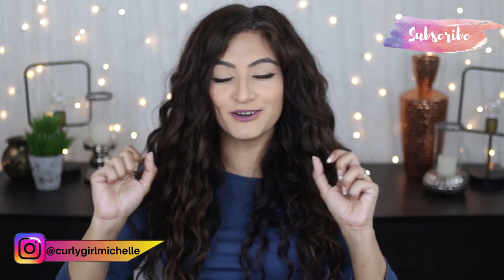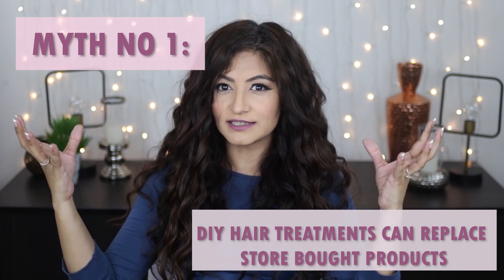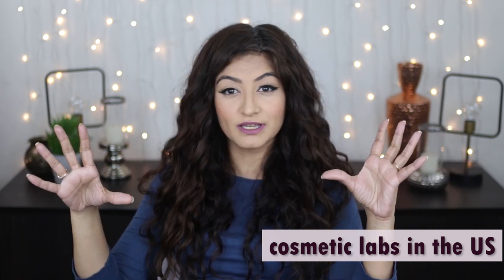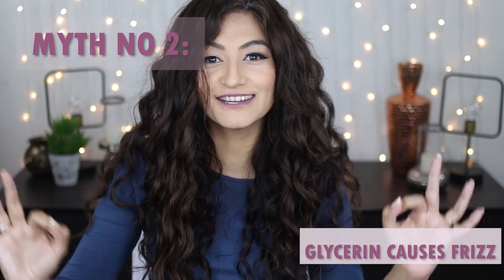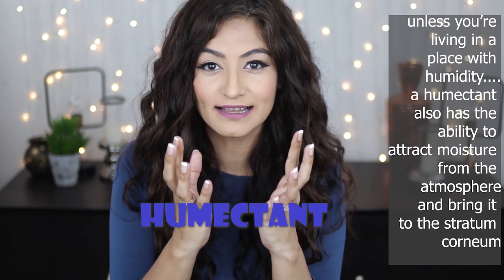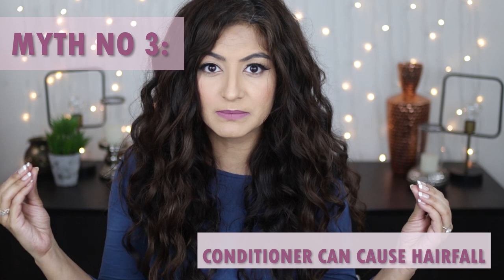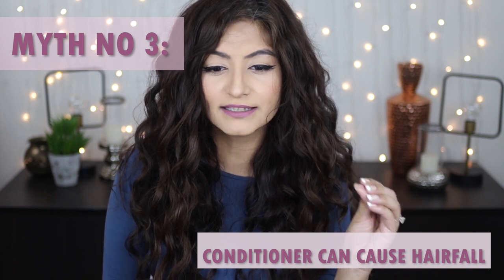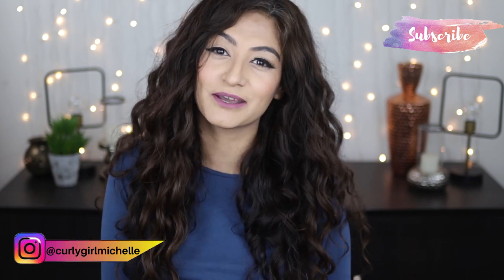BUSTING 5 CURLY/WAVY HAIR MYTHS | MICHELLE MANUEL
Hi guys,
Today we're debunking or busting 5 myths surrounding Textured Natural Curly/Wavy hair.
The aim is to bring to light certain fallacious ideas surrounding hair and hair care in general.